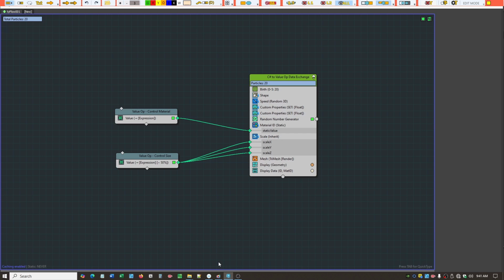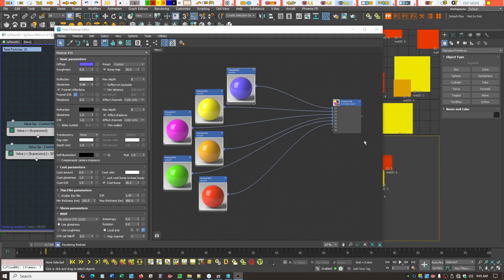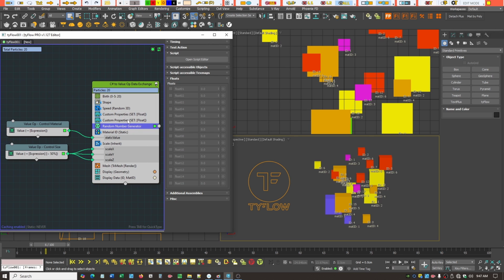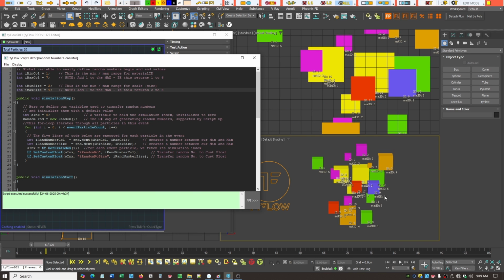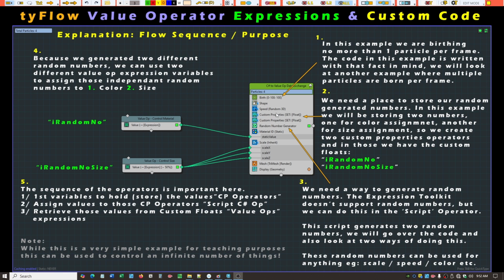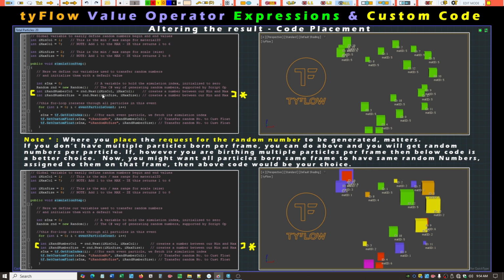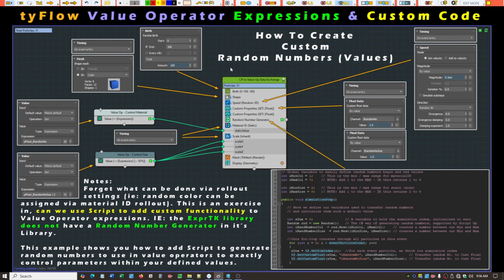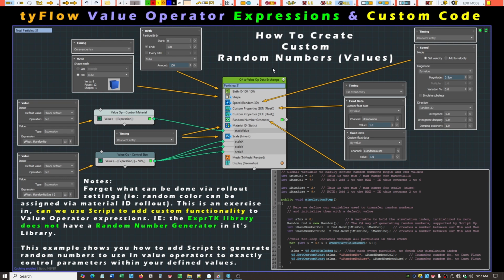tyFlow - Value ops - Custom Random Number Generator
This quick video shows you how to add functionality to Value Ops by creating a custom Random Number Generator to control particle attributes.
Rob